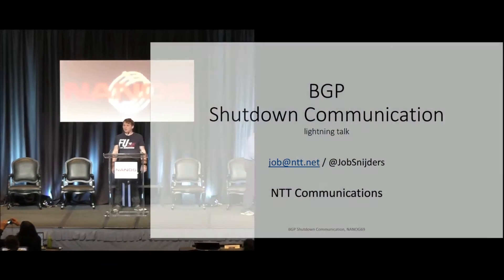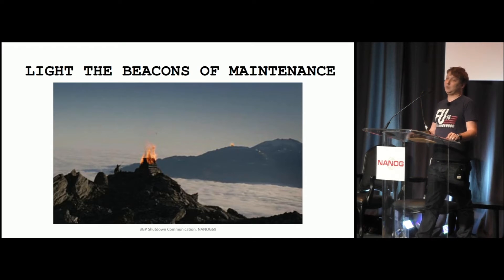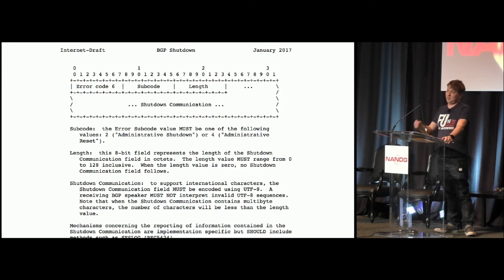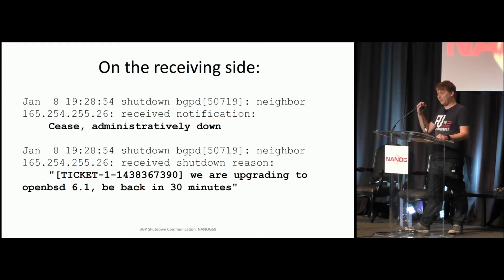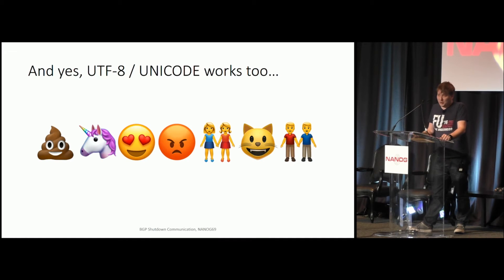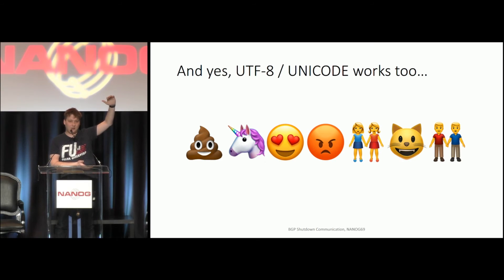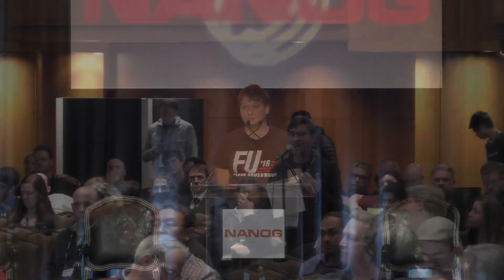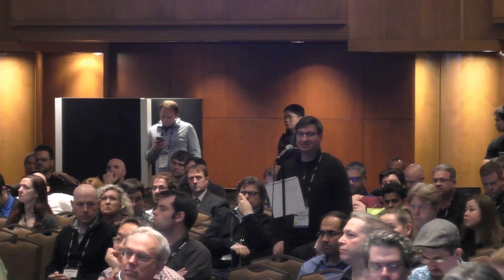Lightning Talk BGP Shutdown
Speakers:
Job Snijders, NTT Communications

A new way for operators to interact with each other has being developed: the "BGP Shutdown Communication". This mechanism allows one operator to inform another operator about the reason a BGP session is being shut down or reset - signaled through the BGP session itself. The "BGP Shutdown Communication" will increase efficiency in NOCs all around the world, as it now has become much easier to correlate a BGP shutdown event with a ticket, case ID reference or circuit ID.